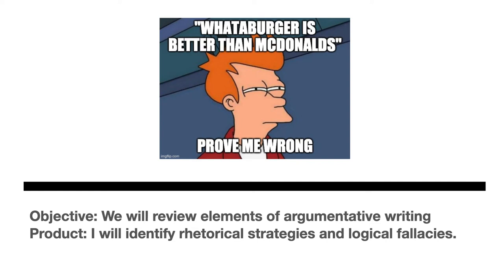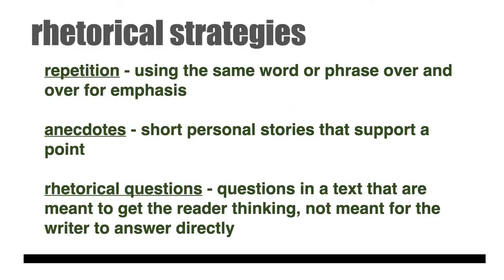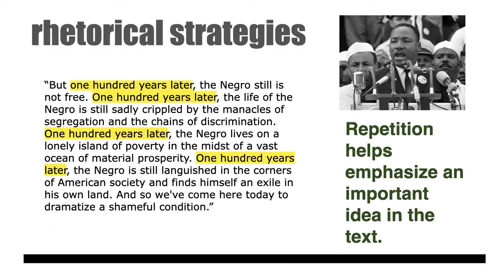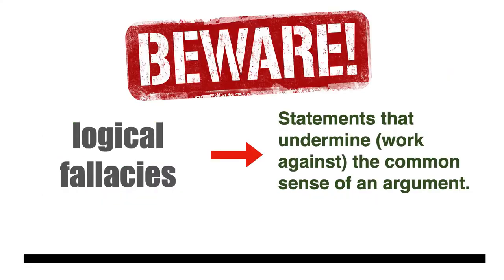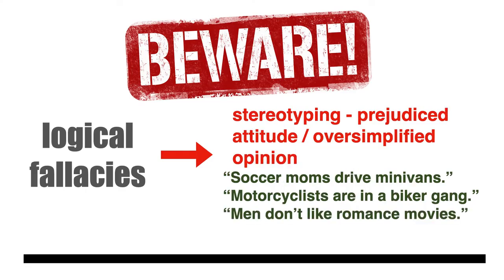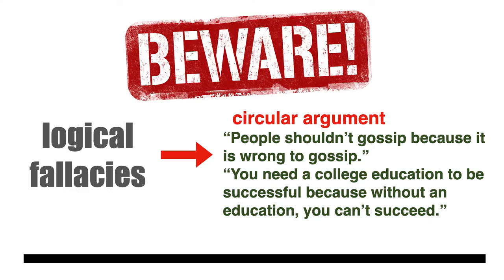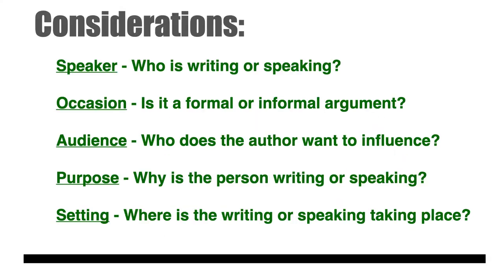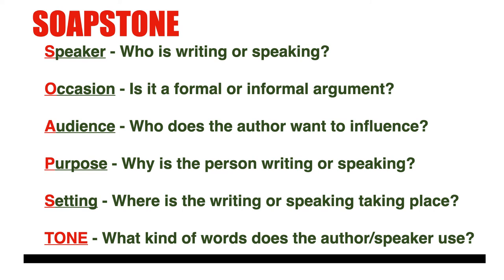Rhetorical Devices and Logical Fallacies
Short video explaining the purpose of rhetorical devices and logical fallacies.